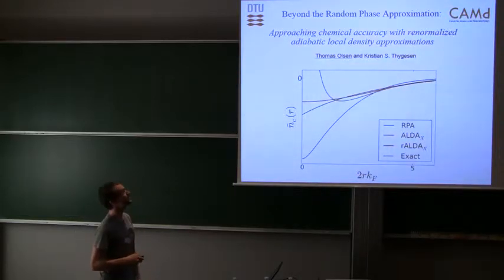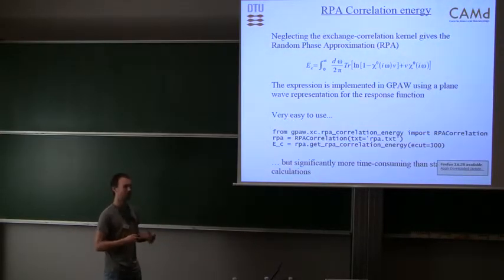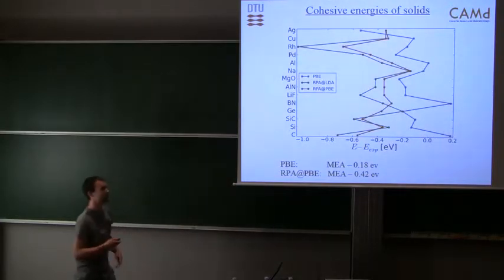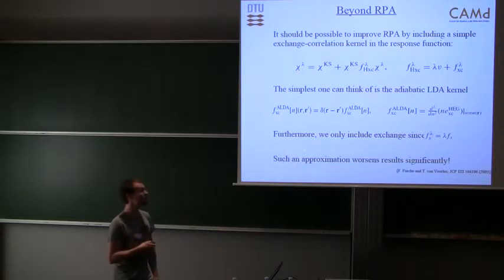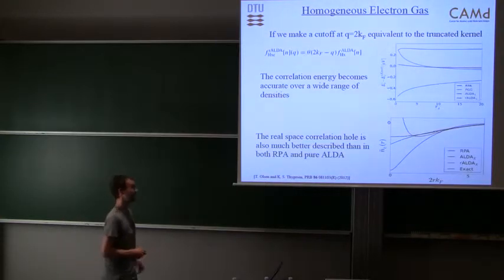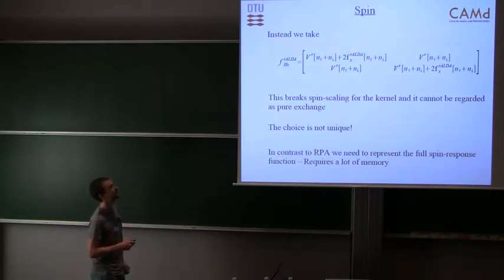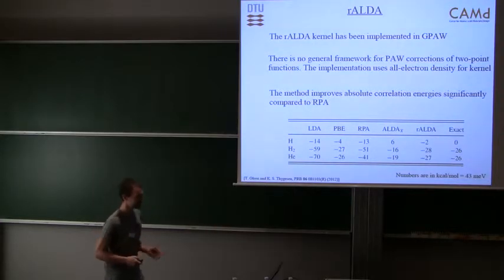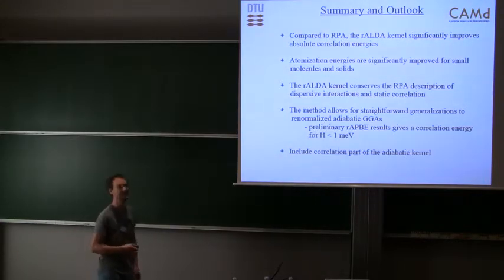Thomas Olsen: Extending the random phase approximation with renormalized adiabatic exchange kernels